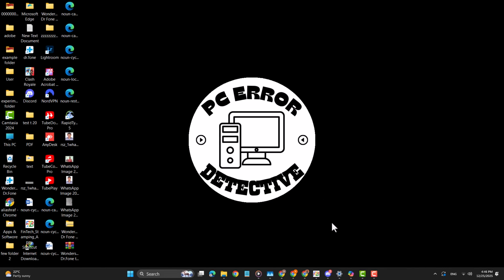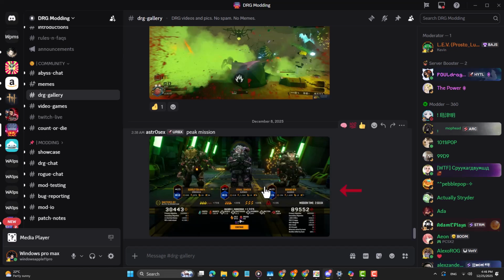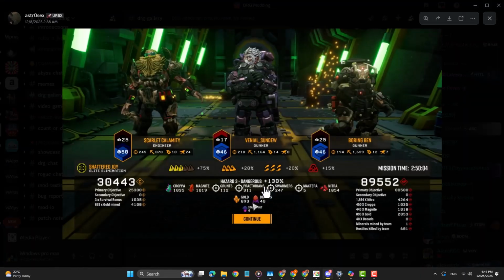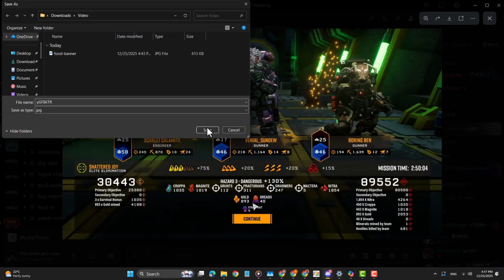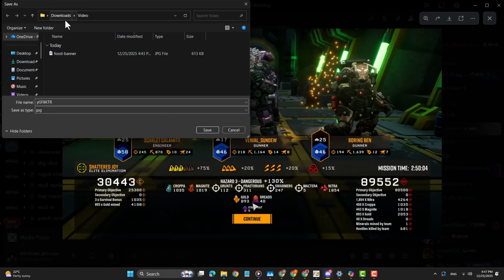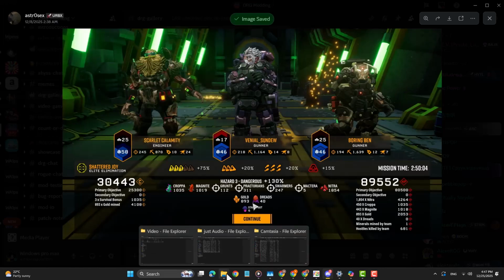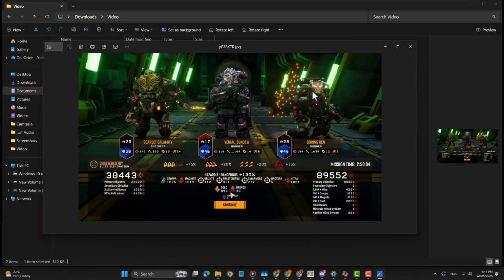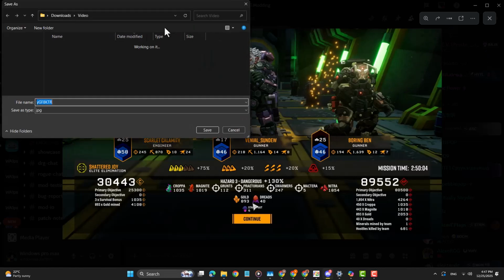How To Save Discord Images As Jpg | Quick Tutorial (2026)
📝 In this video, I provide a clear, step-by-step guide on how to save Discord images as JPGs. Many users are confused when Discord downloads images in PNG or WEBP format by default. I will show you the exact process to manually change the file format to JPG directly from the save dialog window. This tutorial covers the entire process from locating the image in your chat to the final save step. I also include an alternative method using Paint or a photo app if the manual rename doesn't work automatically.

⏱️ -- TIMESTAMPS --
0:00 Introduction
0:16 Step 1: Open Discord & Find the Image
0:27 Step 2: Click to Open Image Preview
0:37 Step 3: Right-Click and Select "Save Image As"
0:48 Step 4: Locate the File Name & Format Box
0:59 Step 5: Manually Type .JPG on the File Name
1:14 Step 6: Click Save to Download as JPG
1:22 Step 7: Alternative Method Using Paint/Photo App